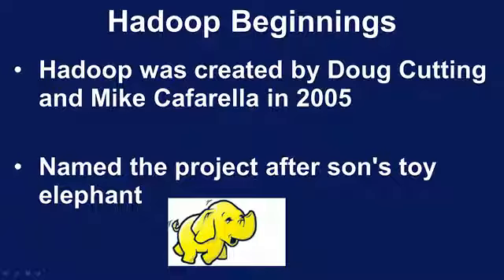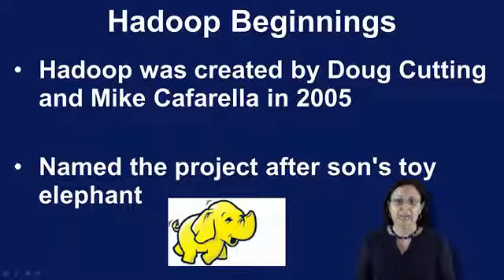Hadoop Platform and Application Framework - Learn Data Analysis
This is the best Data Analysis course
Hadoop Platform and Application Framework overview